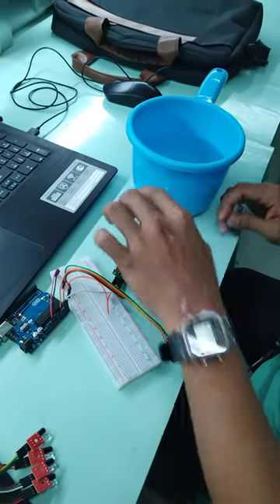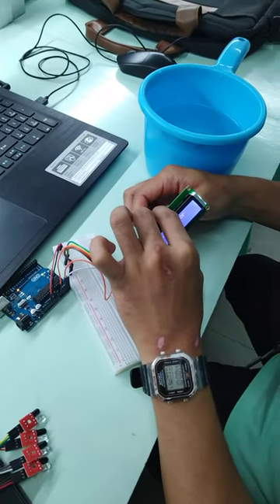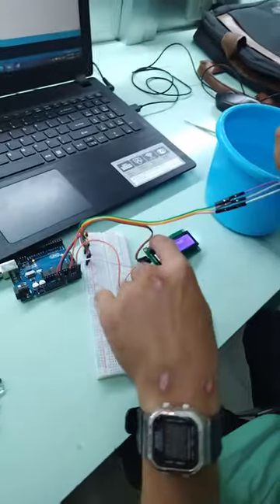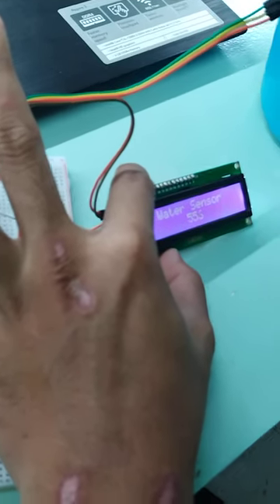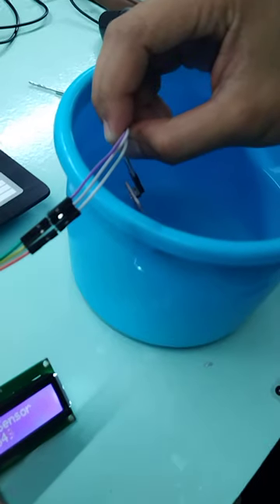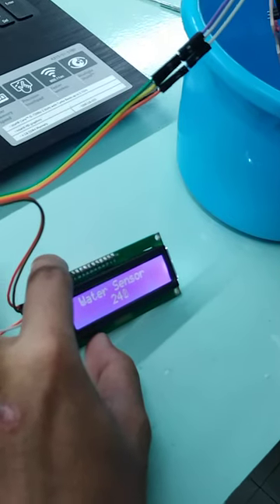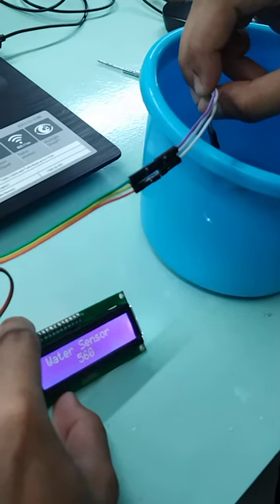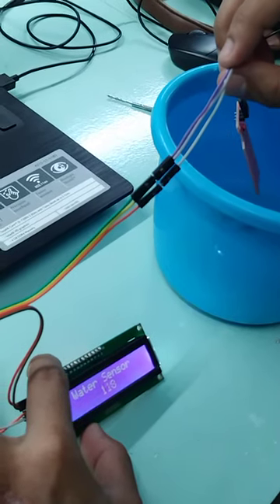BET MICROCONTROLLER WATER SENSOR EXPERIMENT OF CAT COLLEGE STUDENTS